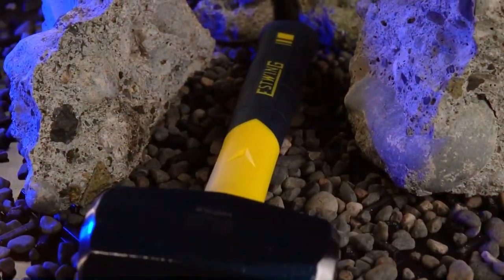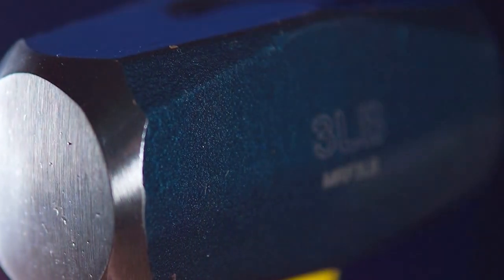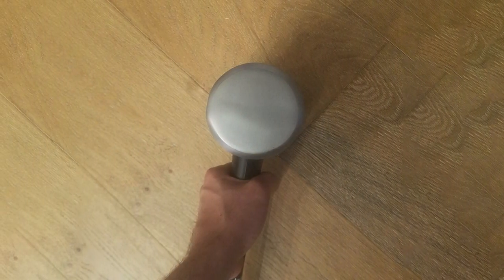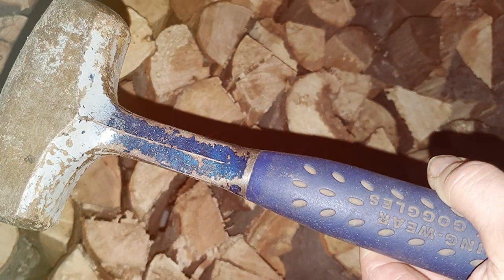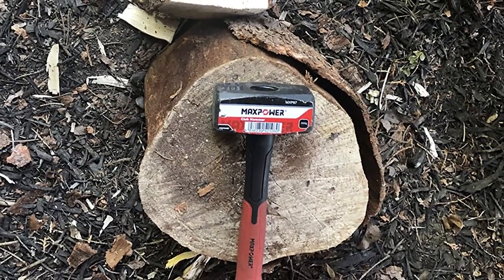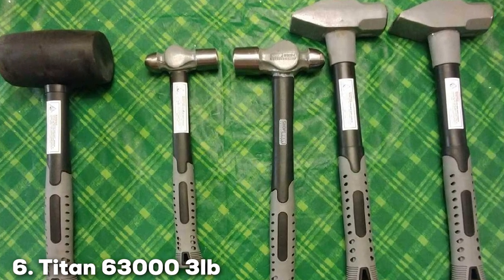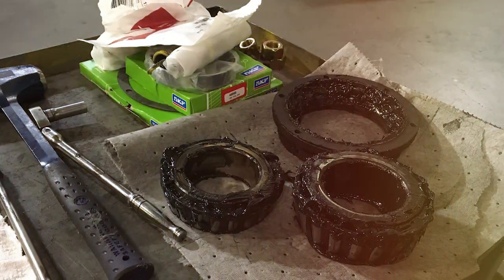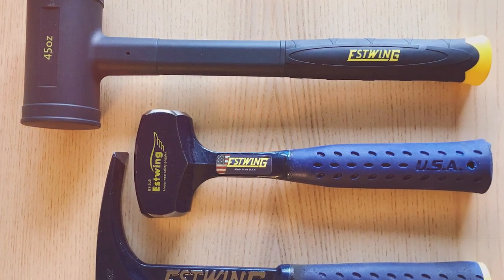Crush Your Tasks with These 7 Best Sledgehammers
Top 7 Best Sledgehammer in 2024

Links to the Best Sledgehammer we listed in today's Sledgehammer review video:

1 Estwing SureStrike Hammer 3lb - MRF3LB

2 Fiskars IsoCore Sledge Hammer 10lb - 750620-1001

3 Estwing BL353 Hammer 3lb - B3-3LB

4 Maxpower Club Hammer 4lb - 9-inch Handle

5 FVIEXE 4lb Sledge Hammer

6 Titan 63000 3lb Sledge Hammer

7 Estwing Big Blue Hammer 4lb - B3-4LBL

What are the Best Sledgehammer in 2024?

In today's video we reviewed the Top 7 Best Sledgehammer on the market in 2024. We made this list based on our personal opinion and we ranked them in no particular order, after doing our research based on their prices, quality, durability, brand reputation and many more.

After watching this video you will know which are the best budget, top selling and top rated Sledgehammer on the market today.

If you choose from this list you can be sure that you buy one of the best Sledgehammer available today.